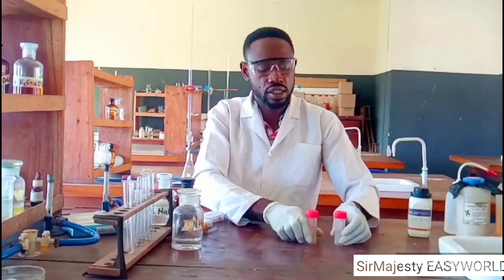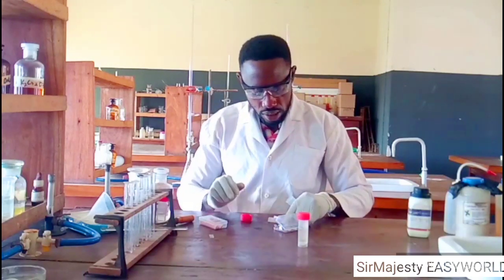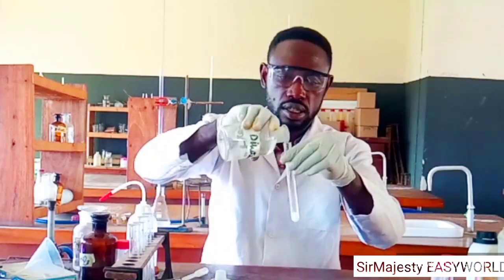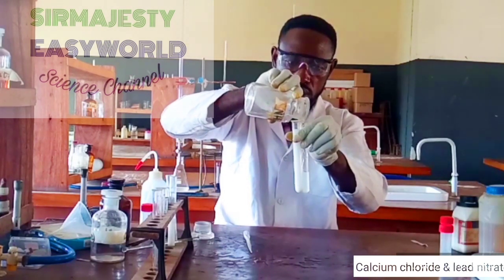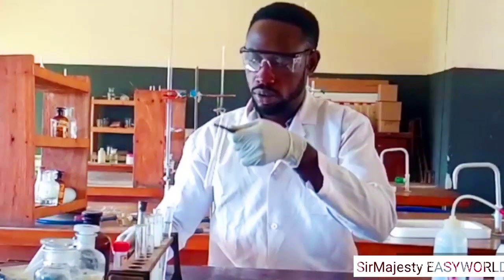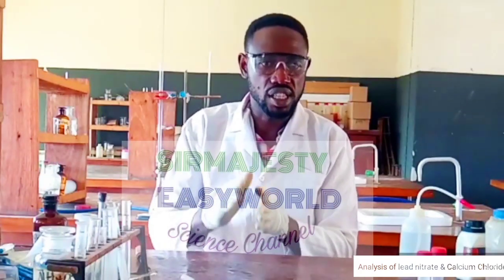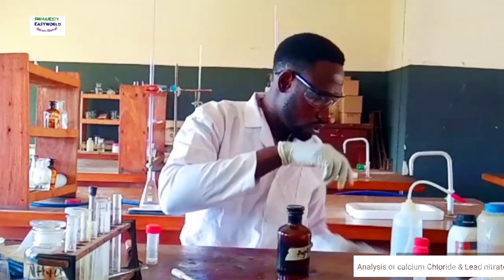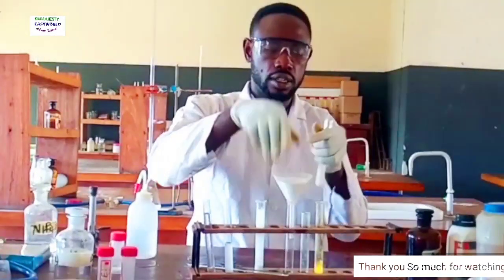ALTERNATIVE B. 2021 WAEC CHEMISTRY PRACTICAL.Analysis of calcium chloride & lead nitrate Solutions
Aqueous lead nitrate and Calcium Chloride Solutions Completely analysed separately and comparatively using litmus paper, Aqueous Ammonia, aqueous Sodium hydroxide, hydrochloric acid. Silver nitrate. Potassium iodide. The likely Questions with test, observation and inference